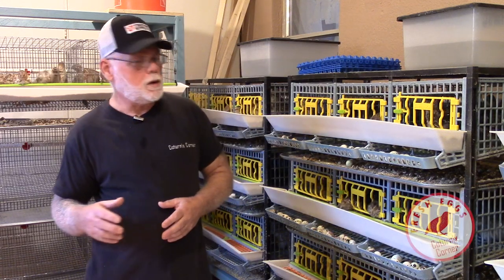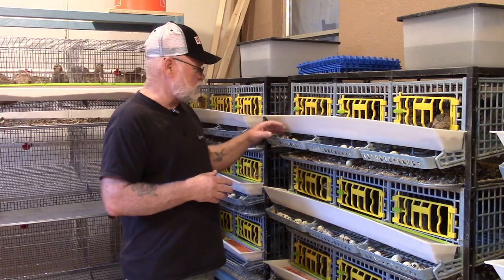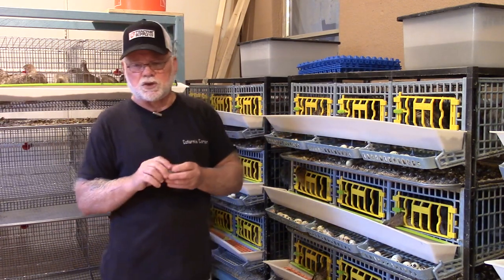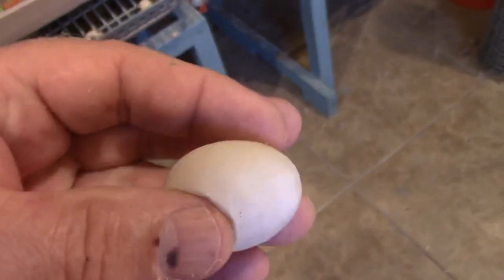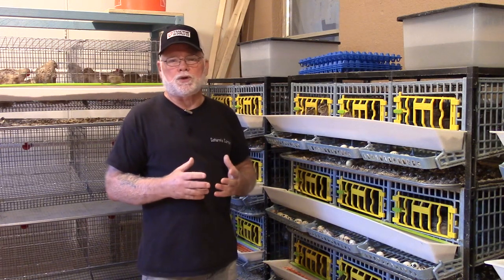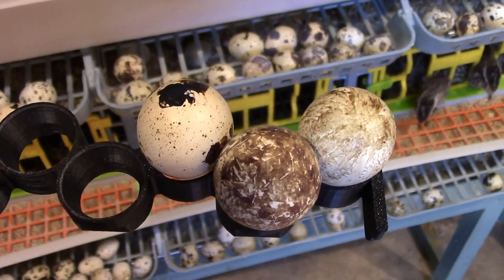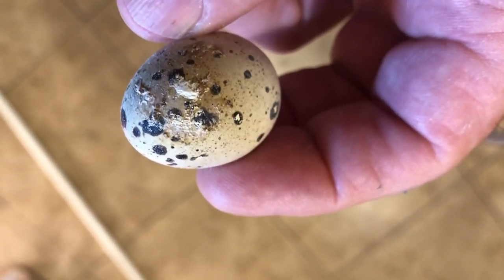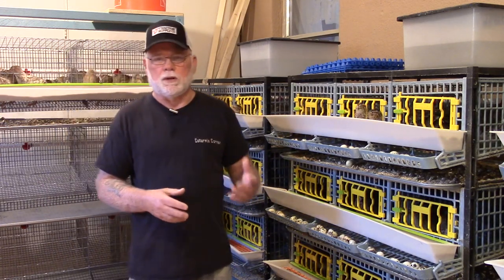Coturnix Egg Selection Criteria for incubating or selling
Whether for incubating or selling you should follow a few basic criteria when selecting eggs. In this video I share my criteria for selecting coturnix quail eggs that I will be incubating or selling as hatching eggs.